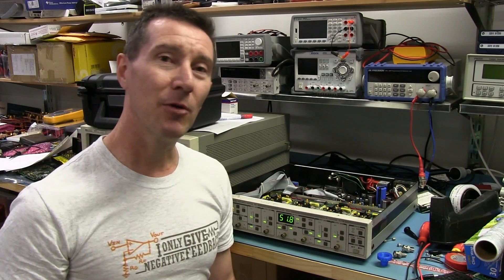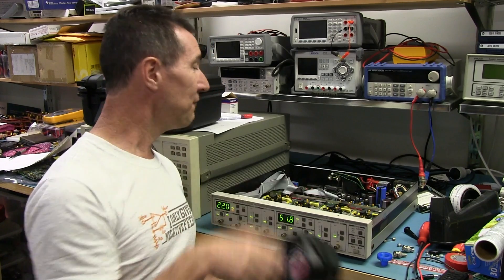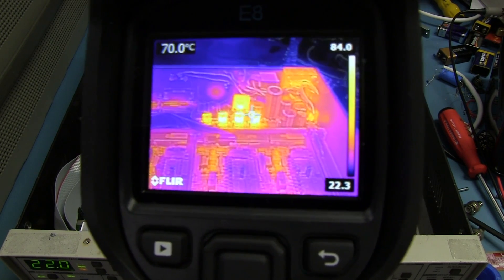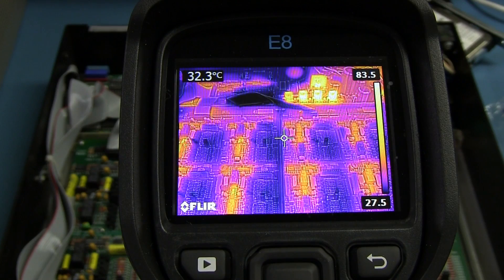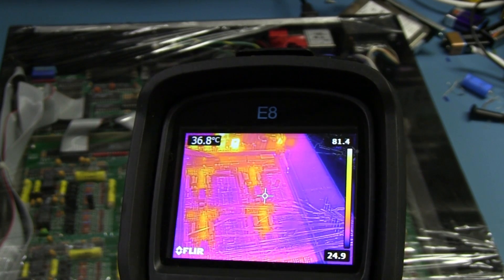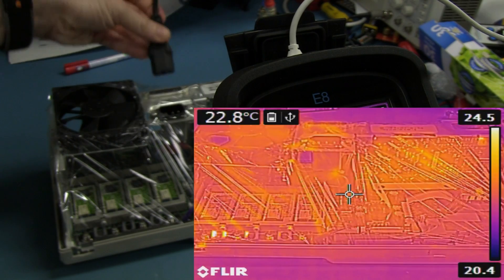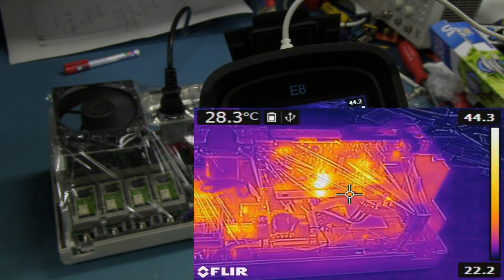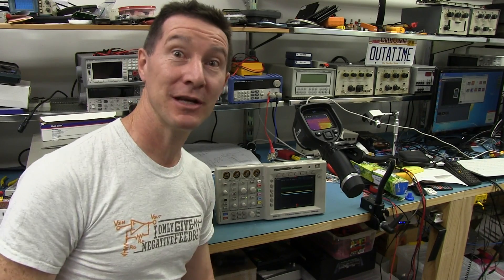EEVblog #622 - How To See Through Objects With A Thermal Camera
Dave shows you a handy tip on how to see *through* a product using a Flir thermal imaging camera with the cover *on*. Thus being able to maintain the correct airflow, whilst at the same time being able to view the thermal map as if the cover was off!